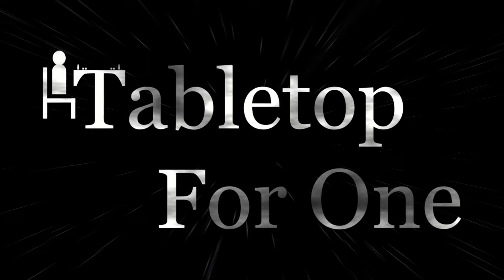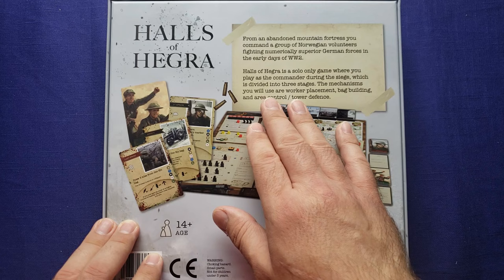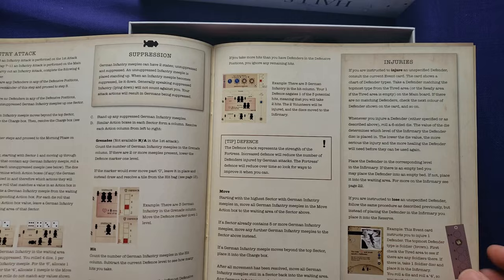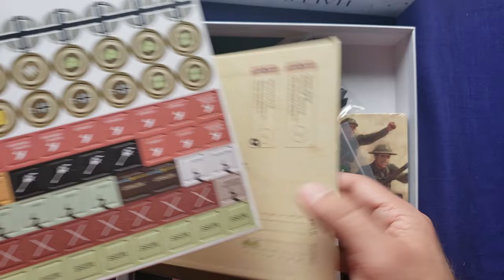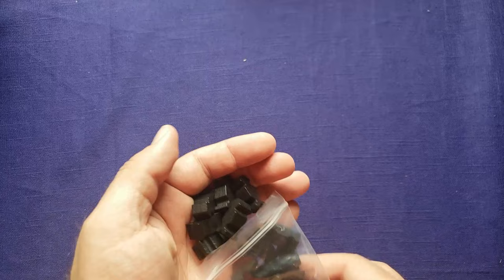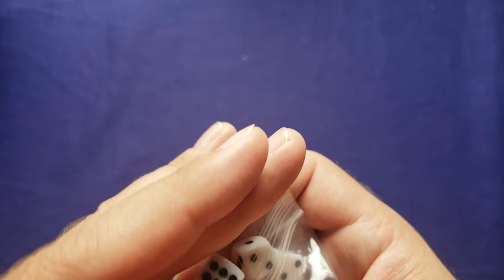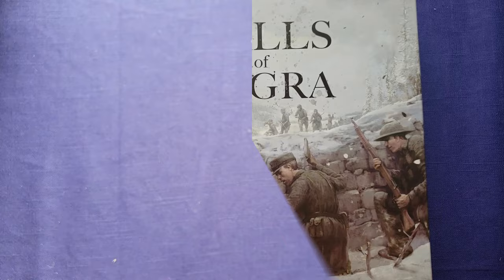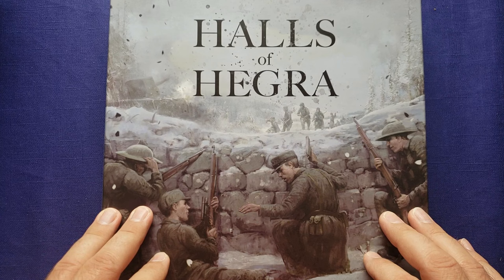Unboxing - Halls of Hegra - Solo Board Game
In this video, I unbox Halls of Hegra by Petter Schanke Olsen and Tompet Games. Halls of Hegra is a solo-only worker placement, bag building, survival war game. Halls of Hegra was funded through Kickstarter and is fulfilling right now.

00:00 Introduction
00:12 Box
01:23 Rulebook
02:44 Punchboards & Boards
03:37 Wooden Components
04:08 Cards
05:37 Final Thoughts & Outro